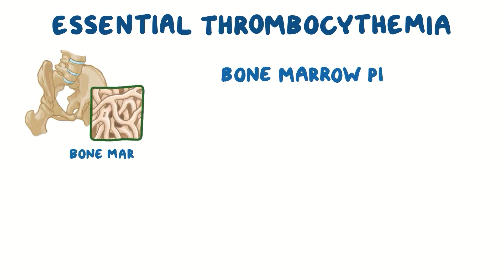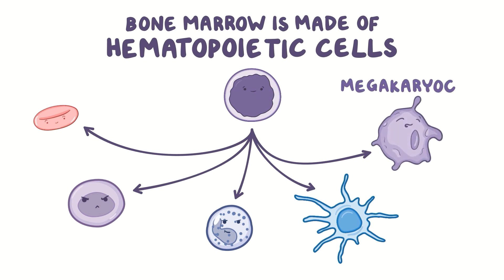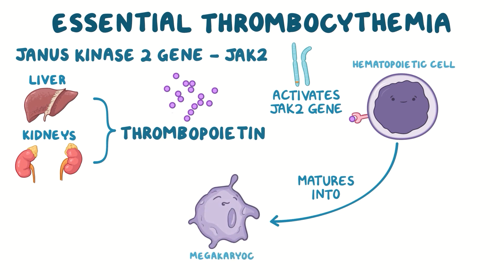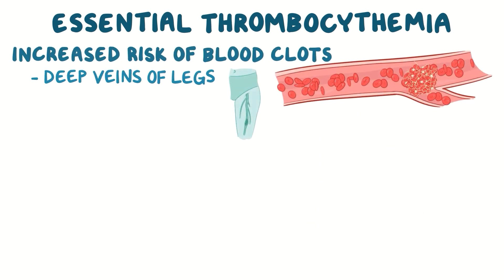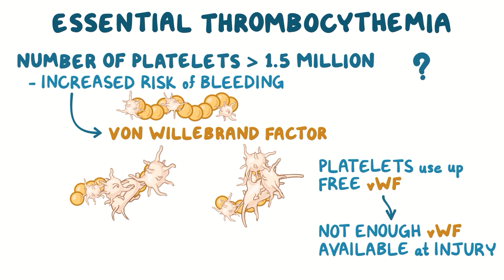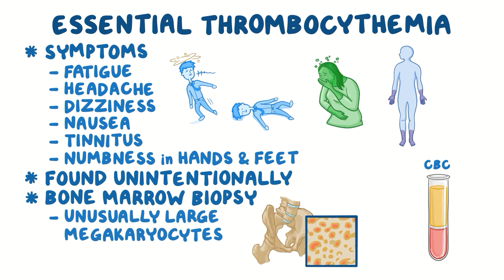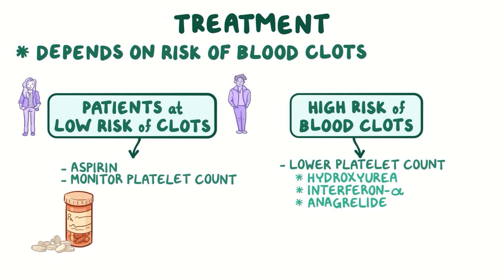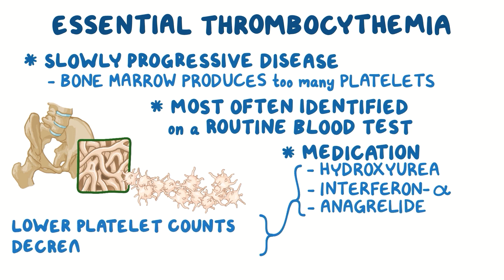Essential thrombocythemia - causes, symptoms, diagnosis, treatment, pathology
What's essential thrombocythemia? Essential thrombocythemia is a slowly progressive disease where the bone marrow produces too many platelets. Find our full video library only on Osmosis